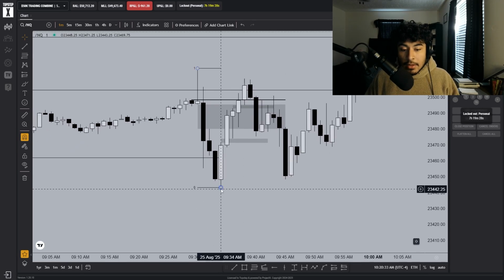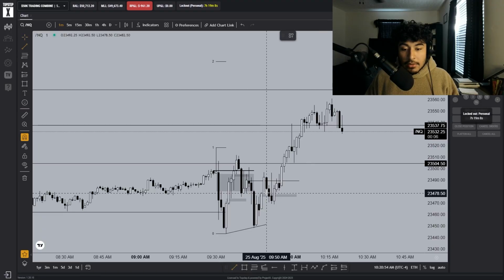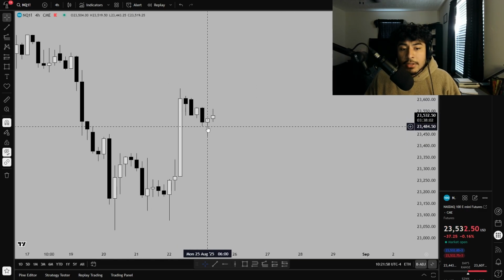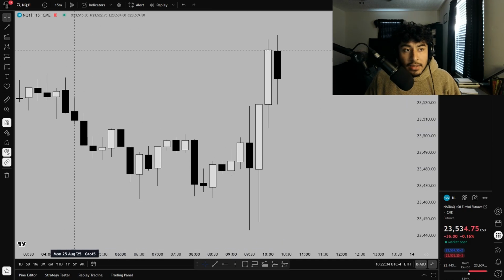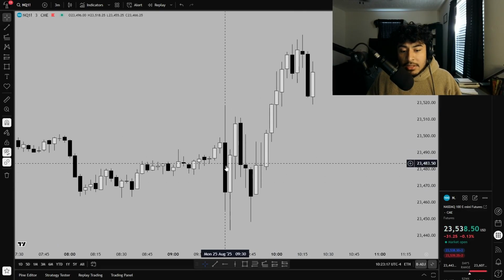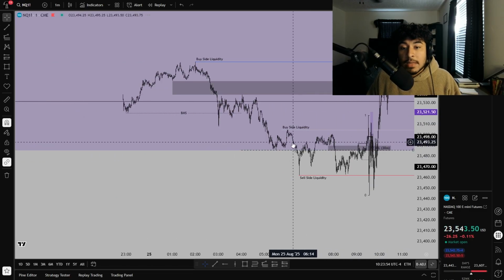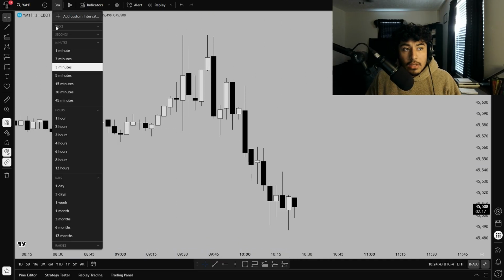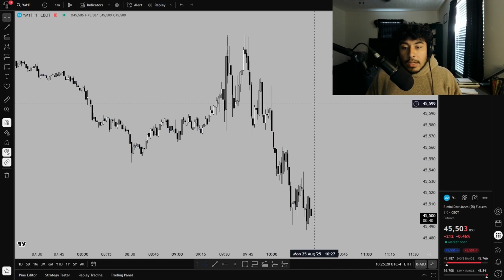(-$1k) Range Bound Price Action | Locked Account Early